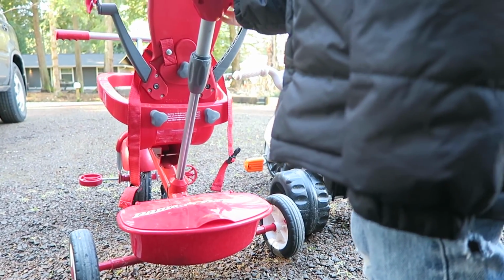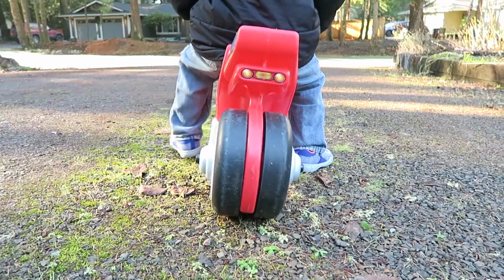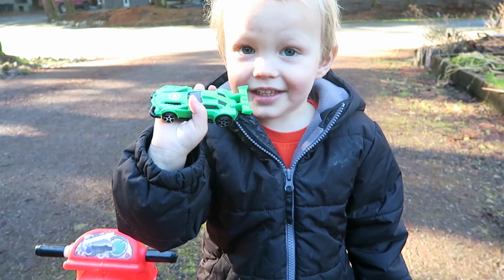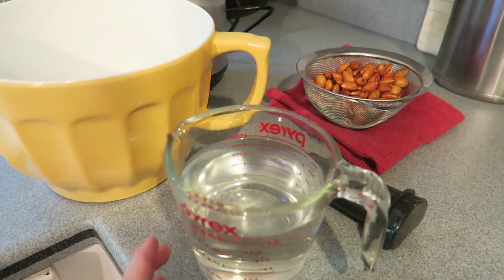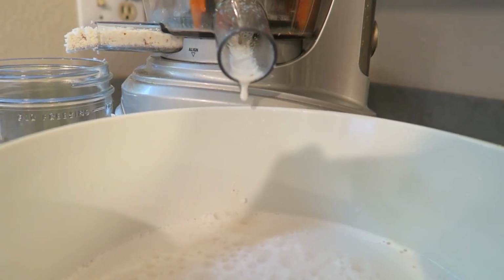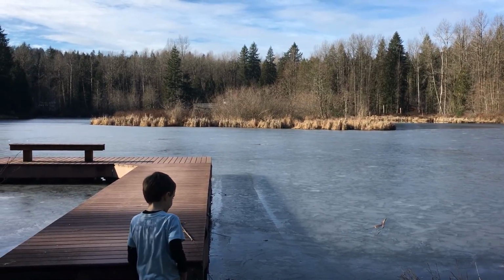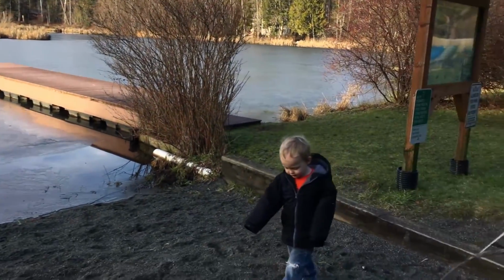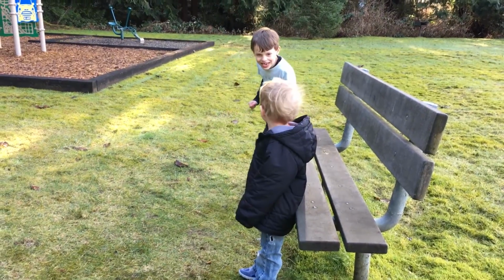PADDLE YOUR COMMUTE - a daily vlog by The Donoghs on a sunny day in the NW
Another daily vlog!! Yay!! It was so nice and sunny outside we spent most of the day soaking in the sun. If you live in Duvall and see a man walking around barefoot with a large backpack on... it's my husband :)

Happy weekend everyone!! Maybe see you tomorrow... or Monday.

- Jenn and fam